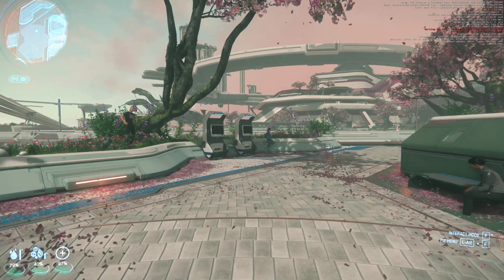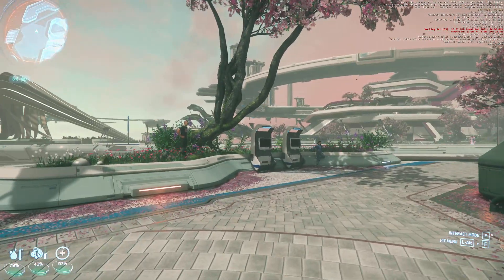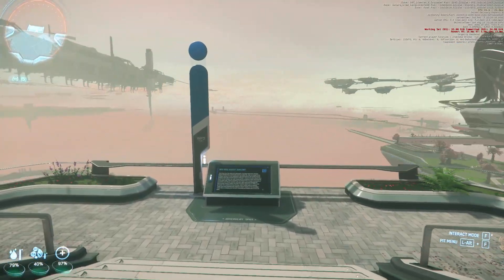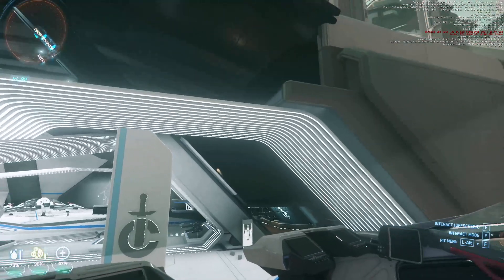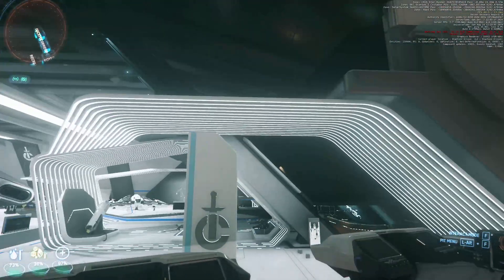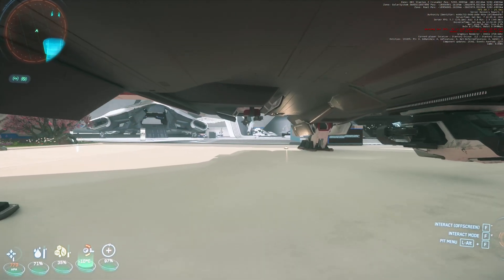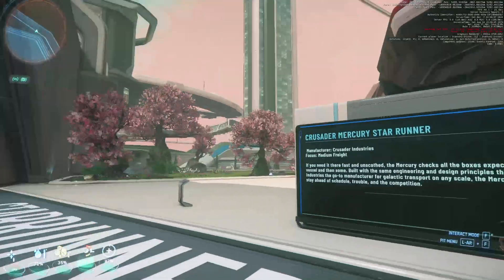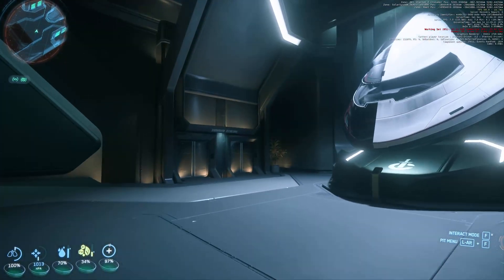Star Citizen on Linux. My referral code: STAR-KWY7-47NL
Yes! The game works and it is running on Proton, or SteamPlay, from Valve using Lutris. I know, that doesn't seem to make sense but watch the video for the explanation.

A Linux Gamers group on Facebook.

A guide to compiling the Linux Kernel. EXPERT LEVEL LINUX x10.

MY HARDWARE:
AMD 9950x 16/32 core CPU
64Gb DDR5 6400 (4 sticks of 16Gb)
AMD RX 6700 TX

MY OS:
Xubuntu 24.10
MESA 24.2.3 (Important! Make sure your distro has a new version)
Linux Kernel 6.13.RC1 (compiled by me using my guide above)
SteamPlay/Proton Bleeding Edge (compiled by me using the guide above)
Lutris 5.17